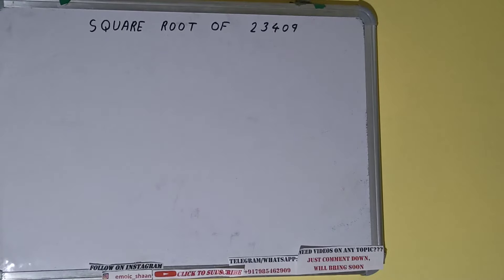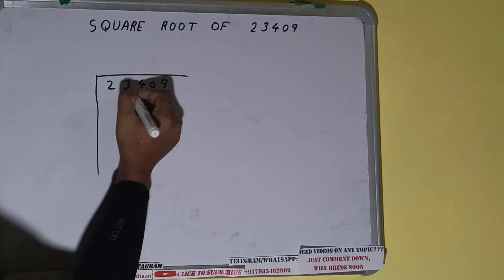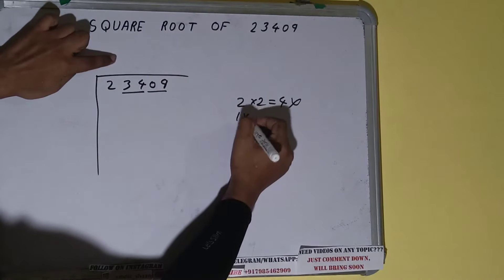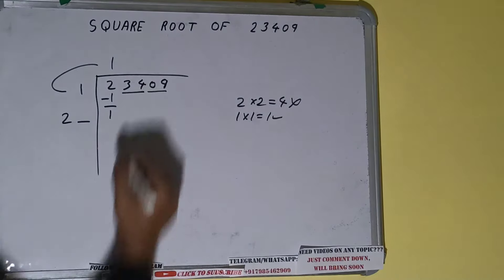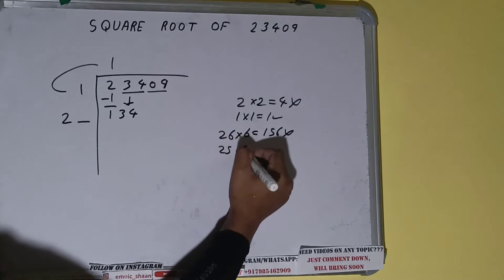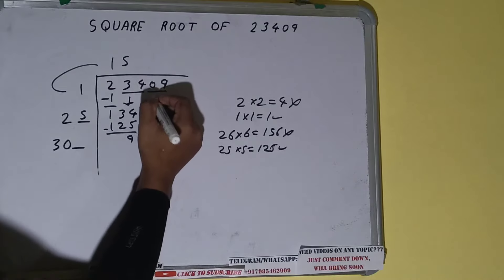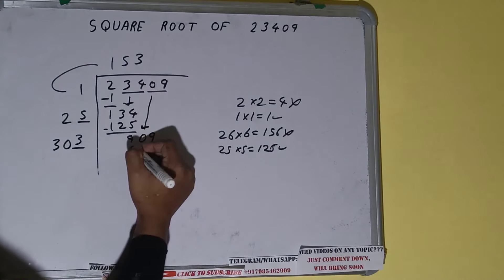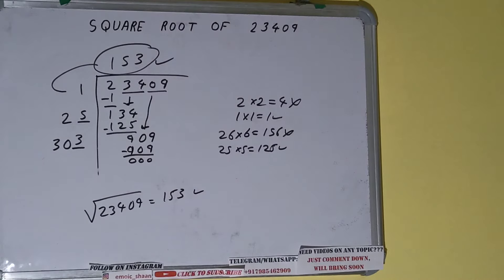SQUARE ROOT OF 23409